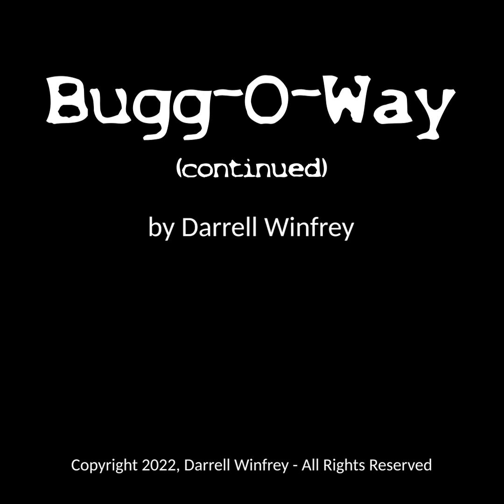Bugg-O-Way – a short, short story (part 2)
And now for the conclusion of my dark tale. Enjoy.